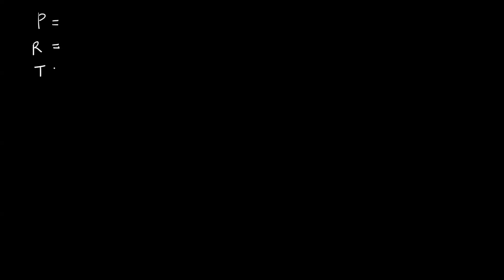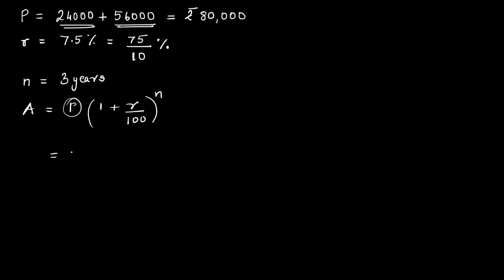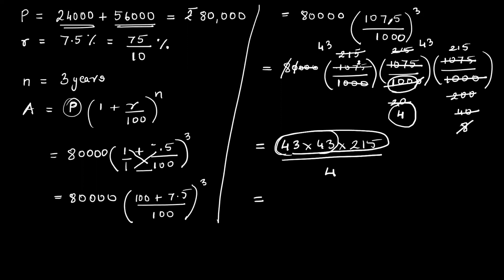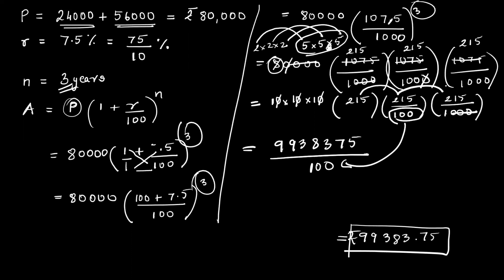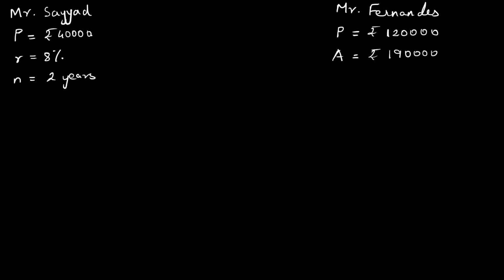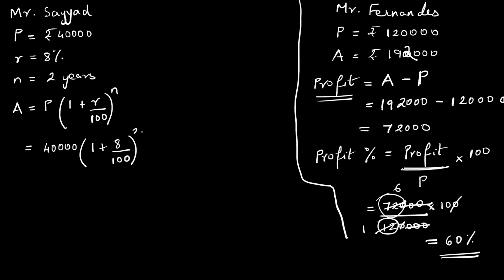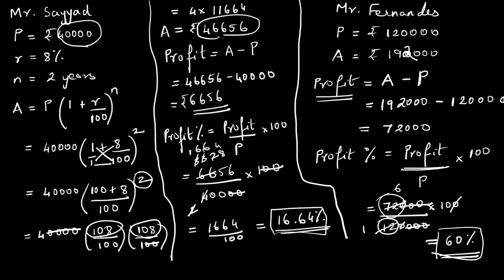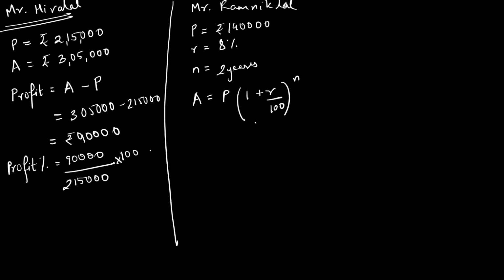9th std algebra- financial planning(26/11/2020)